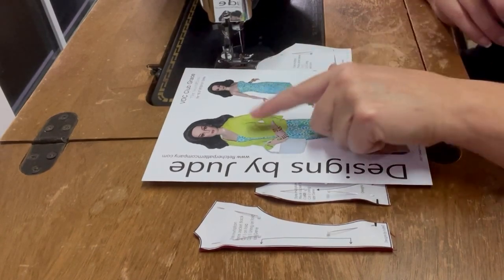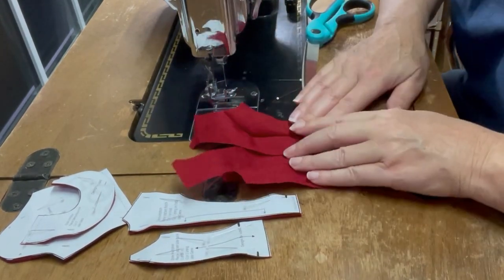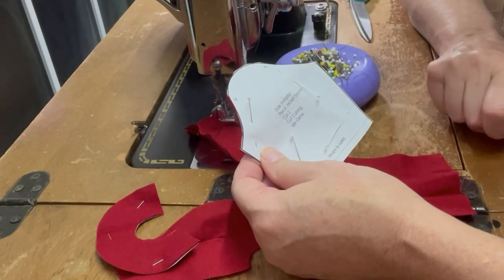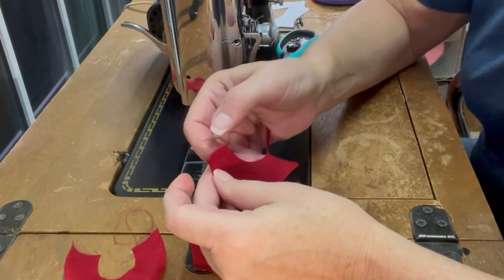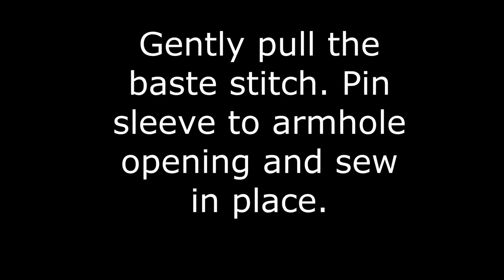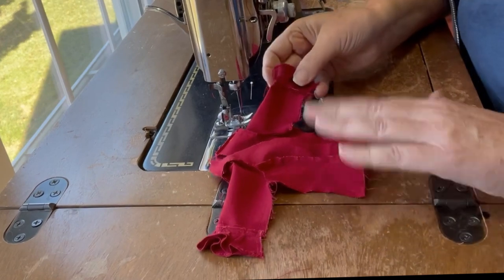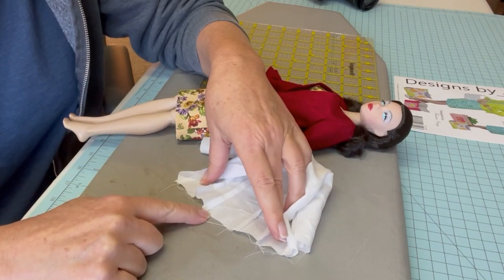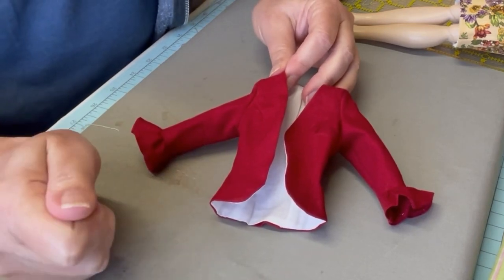Doll Clothes Sewing Tutorial / How To Sew A Jacket with Sleeve Flounce / The Invitation Pattern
This doll clothes sewing tutorial shows you how to sew a fully lined formal jacket with three quarter length sleeves and a flounce at the cuff.. The doll clothes sewing pattern used for the demonstration is "The Invitation" for the Gene Marshall dolls. The pattern is available through our

The Invitation Pattern for Gene
The Invitation Pattern for RTB101 Dolls
Heat Erasable Fabric Pens
Fasturn Tube Turners
Magnetic pincushion
Fiskar Scissors

Pattern for Sewing Hams by Sherry O'Brien